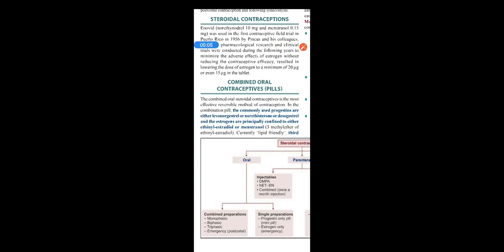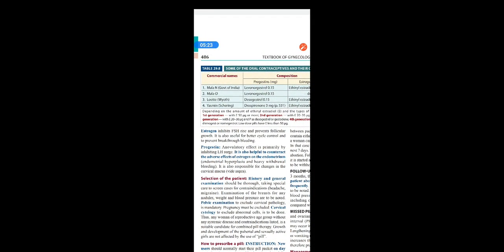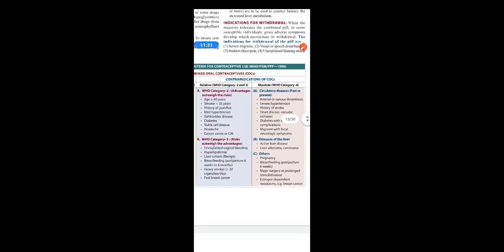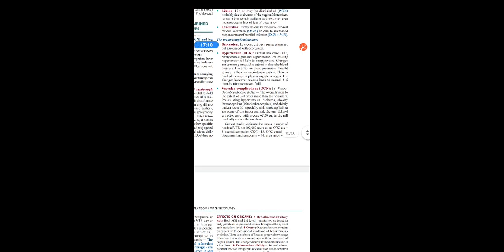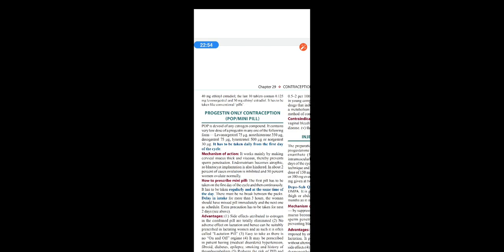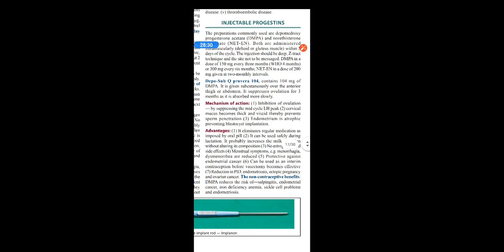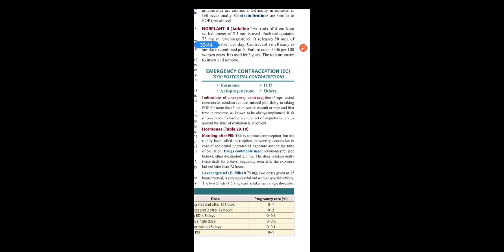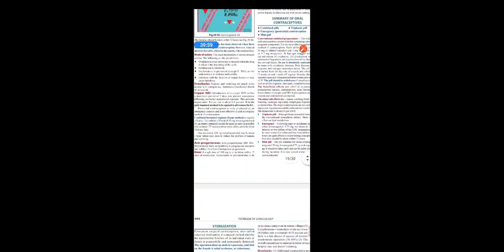STEROIDAL CONTRACEPTION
Methods of Temporary Contraception